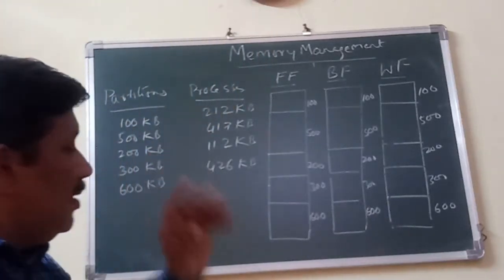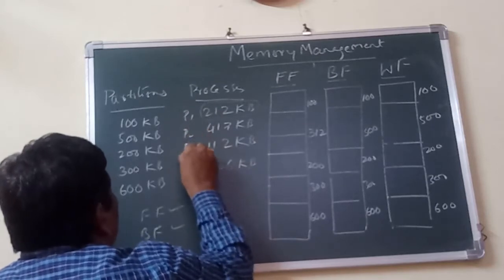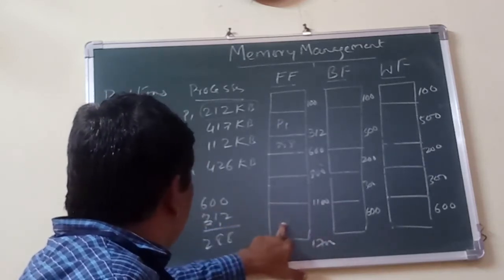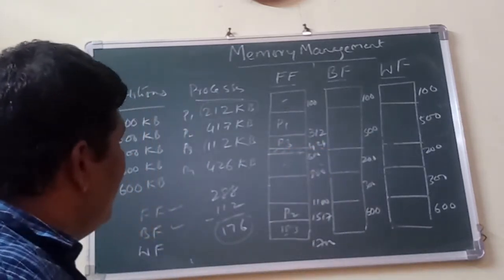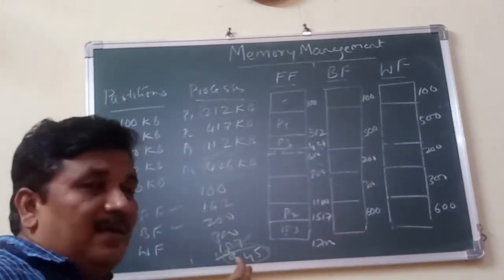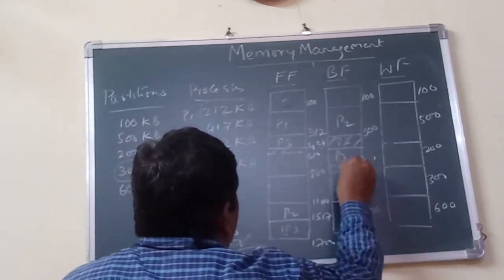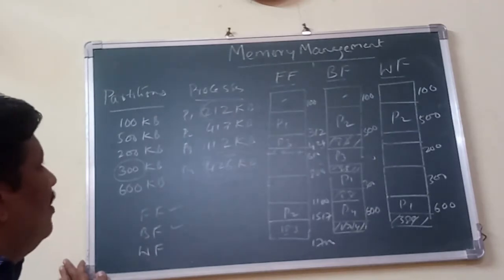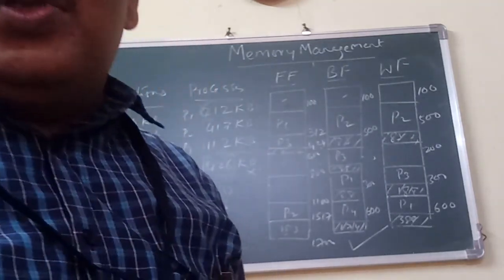Memory Management3 1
This video discusses about contiguous  memory allocation technique with an example.